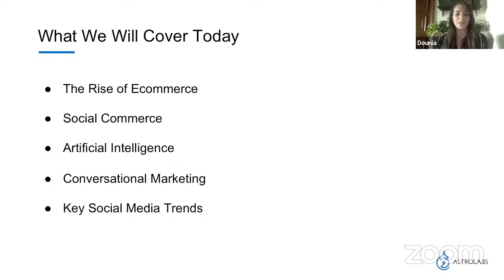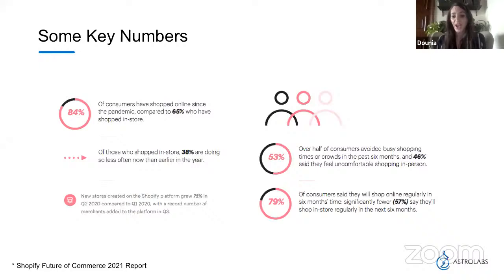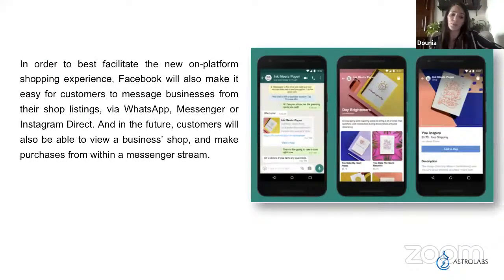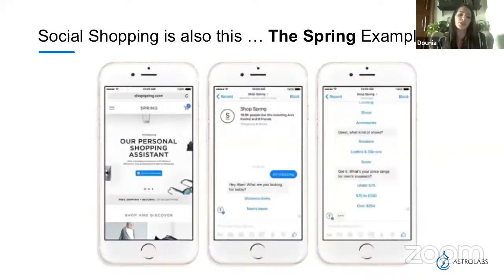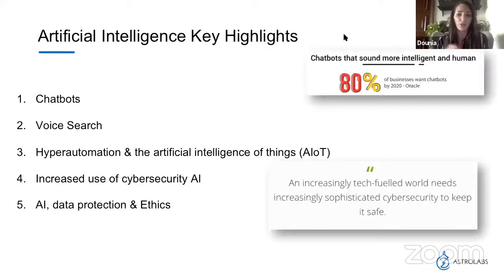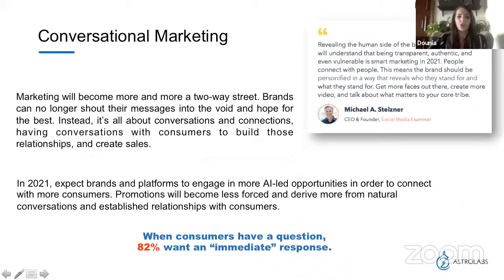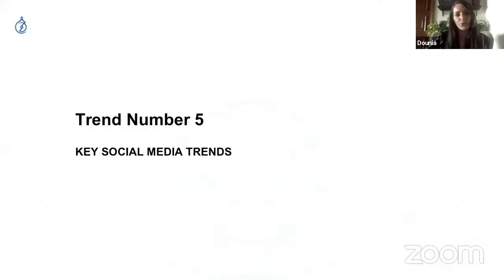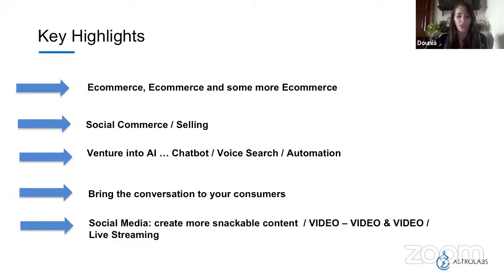Mini-Class: Digital marketing trends for 2021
Learn some of the fundamental concepts in Computer Science such as Algorithms, Data Structures and Programming Constructs with Danial Entezari.